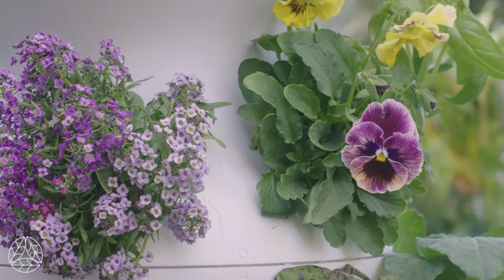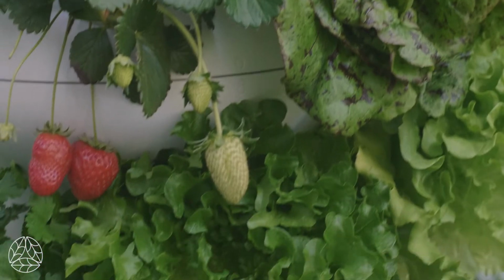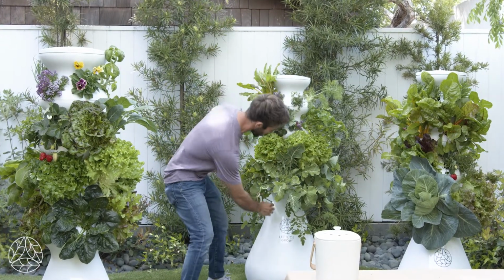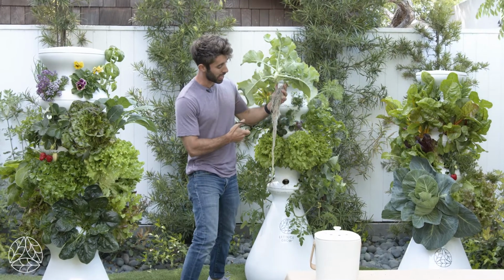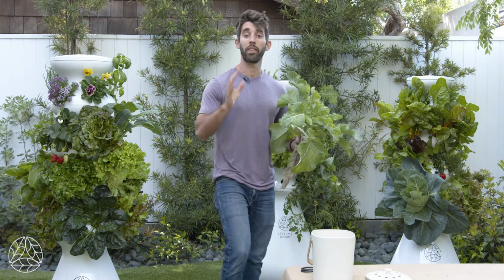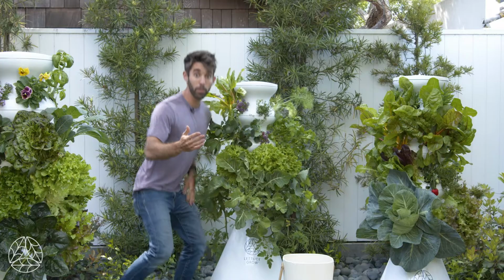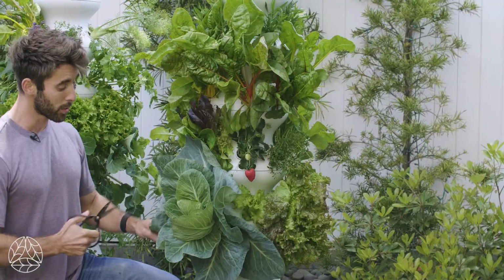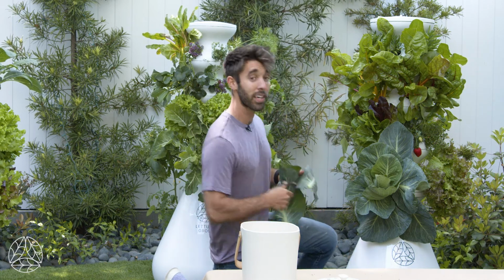How to: Trim Roots and Prune Leaves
Plant root systems can become large overtime which can clog the pump, block or redirect water, and make it difficult to remove the plant. We recommend trimming your plants’ roots every 4 - 6 weeks to prevent this from happening.

Large leaves can also block or shade out other plants on your Farmstand. You can make sure each plant gets all of the sun and wind exposure it needs by removing these leaves. Watch the video for more information!